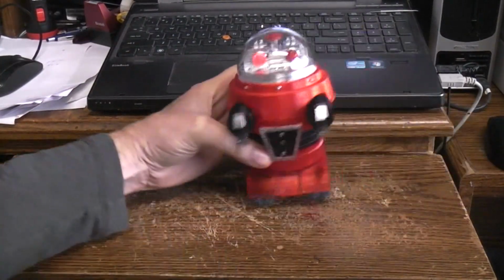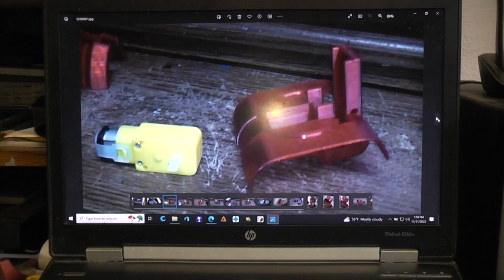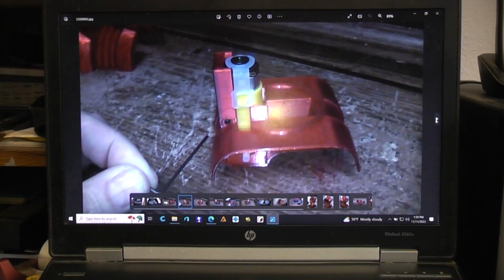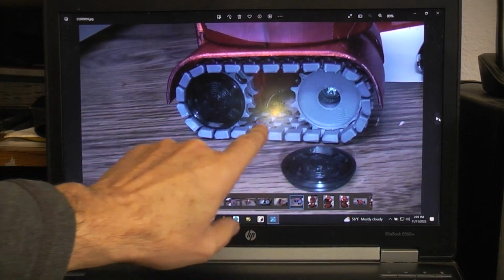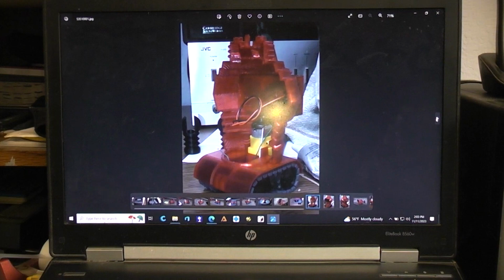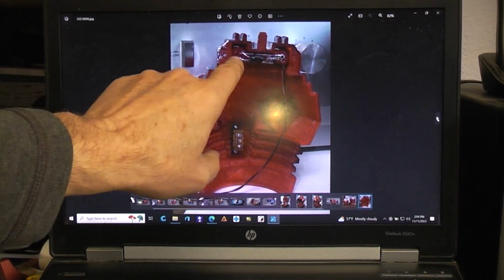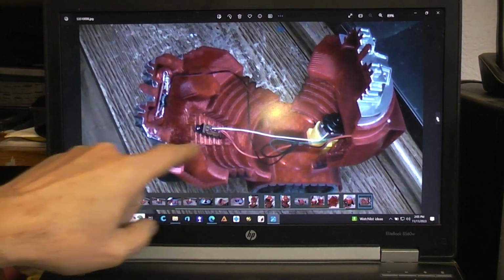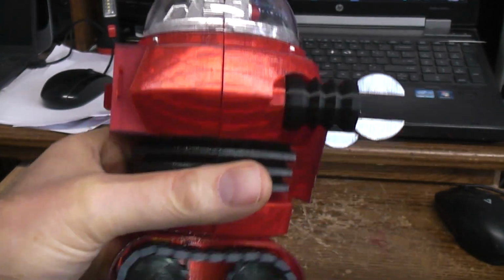Tank Pocket-Bot project. Motorized "TT gearmotor 1:48" print in place tracks, powered test.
Here is a link to Fab 365 for the free Wall-E model for the tracks and hub caps.

Here is a link to the build STL files for the rest of the parts.

Here is a link to my Speed Quality test on the Bambu lab A1 mini printer of the Wall-E tracks.

SUB for more 3d printing fun.